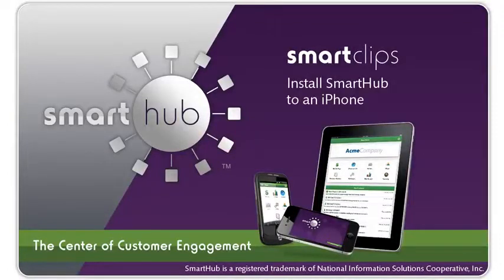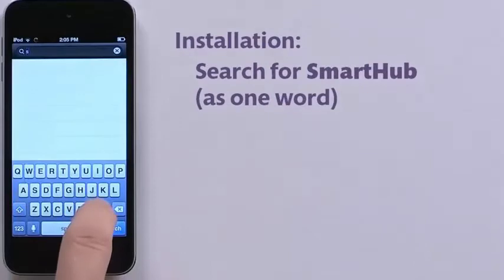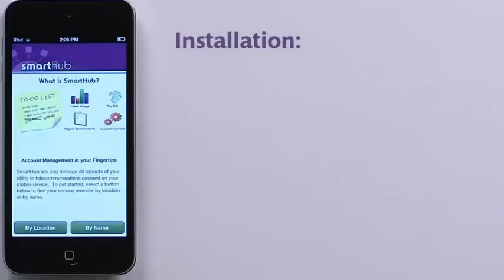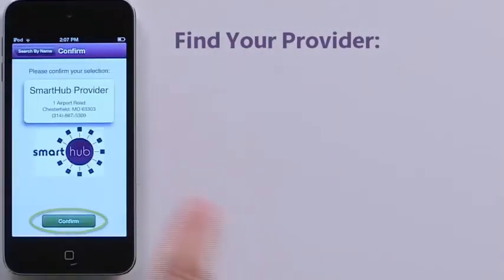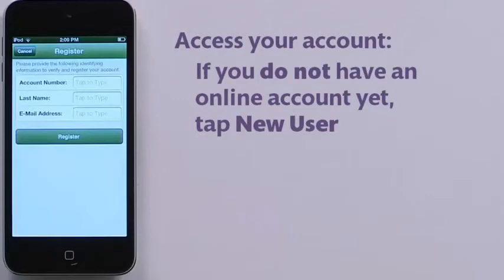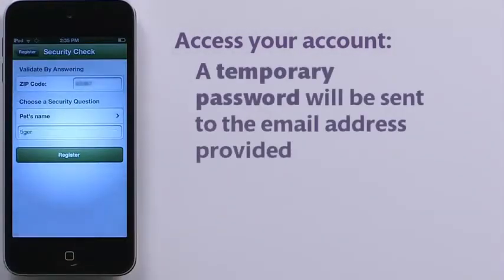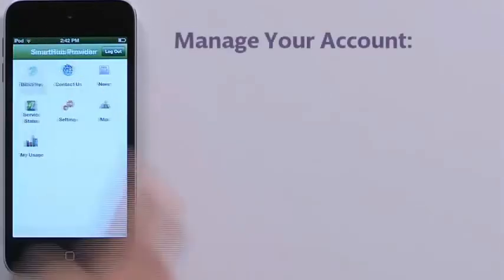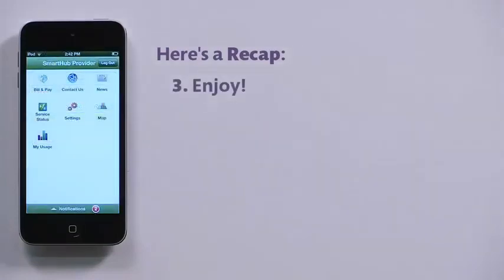Install SmartHub Instruction for iPhone Users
Learn how to install the SmartHub app and how to login to your Grand Valley Power account.